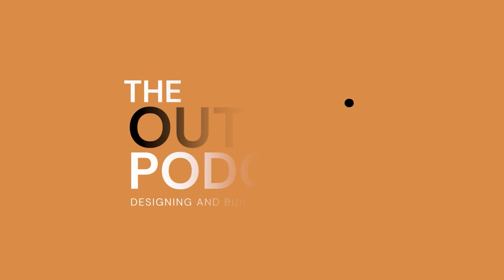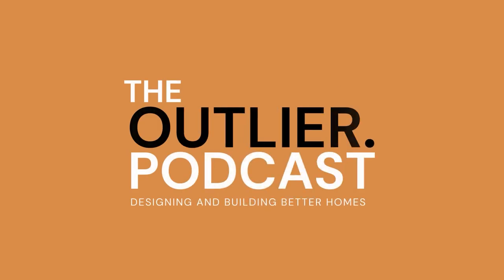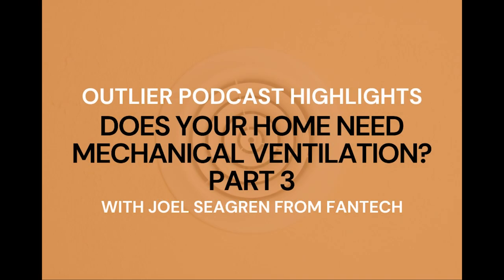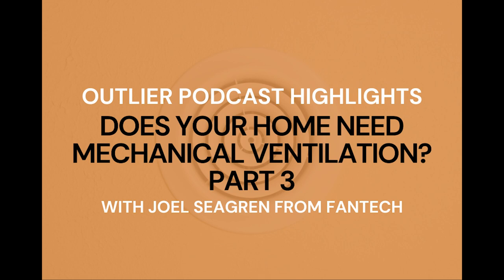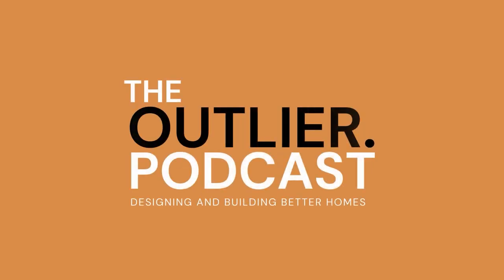OUTLIER Podcast Highlights #3 Does your home need mechanical ventilation? Part 3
Are you unsure of the benefits of ventilation for your home? Then this episode is for you! We sit down with Joel Seagren from Fantech to dive deep into the topic of ventilation.

Joel has a tonne of knowledge and experience working with different systems for all types of homes. He explains the benefits of having a controlled ventilation system, and how the different setups work. He also talks about when to involve an HRV engineer like himself, and how much you will have to pay for the different systems.

This episode is a bit technical, but Joel does a great job at explaining complex setups and terminology in a simple way, and using facts and data to support his arguments.

There was so much information in the episode, that it was hard to pick the highlights. In the third and final part of our highlights, we discuss the "Boost" system in a HRV, how loud the systems are, what the ongoing costs are, and ask "What about those that are totally against HRVs?"

Chapters
0:00 What Is Boost Rate?
1:19 How Loud Are The HRV Systems?
3:51 What Are The Ongoing Costs?
8:19 What About Those Who Are Entirely Against Mechanical Ventilation?

To get more information on many of the techniques used in this build, plus a whole lot more information on the Hybrid Home method, check out our Hybrid Home Course:

How To Support Us So We Can Keep Making The Content You Love

Rode Wireless Go II
Rode RodeCaster Pro II Desk
Rode Procaster Dynamic Microphone
Zhiyun Weebill 3s Gimbal
GoPro HERO10 Black